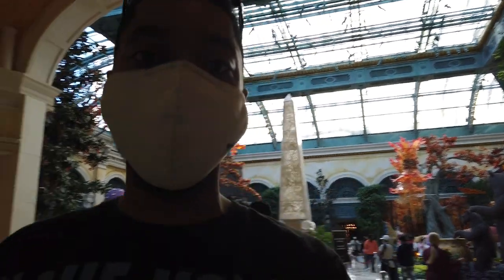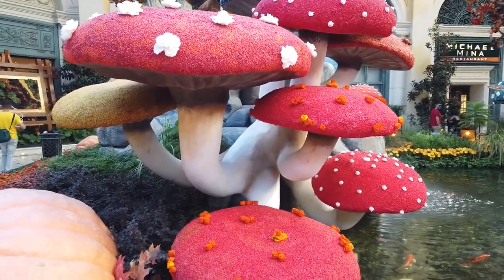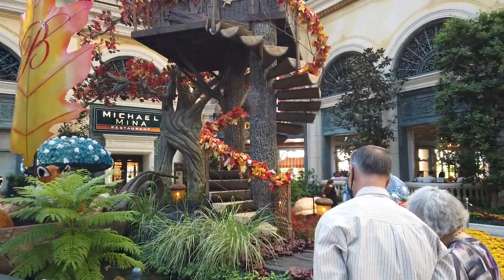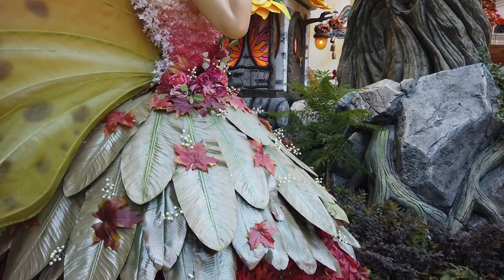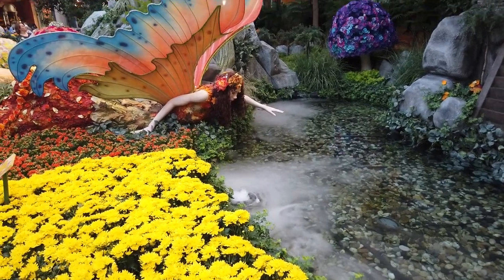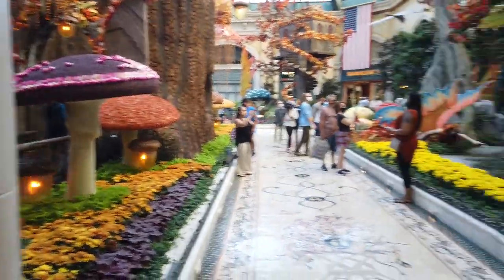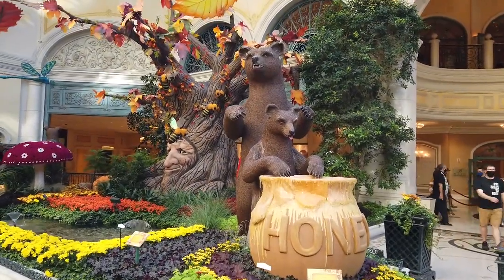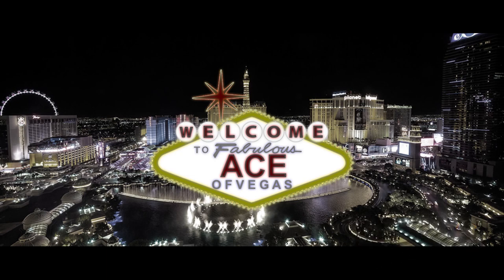Bellagio Conservatory & Botanic Gardens Fall 2020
How is the social distancing at Bellagio Las Vegas?
Are the Gardens at Bellagio Open? Yes, and if you use your myVegas Rewards to visit the Bellagio Hotel and Casino Las Vegas, you get to enjoy the Bellagio Conservatory. Bellagio Las Vegas hosts the Bellagio Garden. The Bellagio Walking Tour always features the Bellagio Conservatory 2020. The Bellagio Conservatory new display at the Bellagio reopening 2020 features the Fall Bellagio Conservatory & Botanical Gardens.
Enjoy our Bellagio Bontanical Gardens Tour for Fall 2020 at Bellagio Botanical Garden Vegas. A Las Vegas 2020 Vlog.